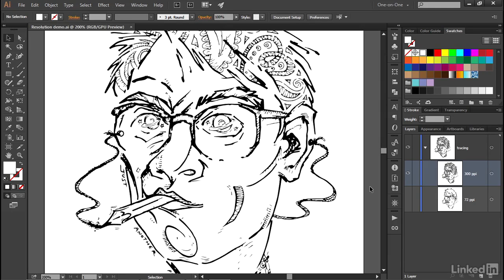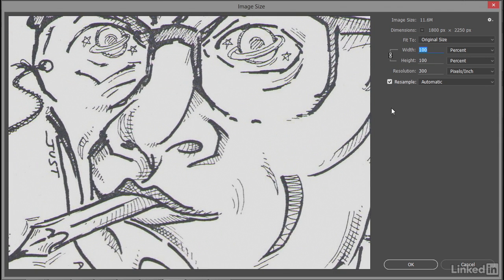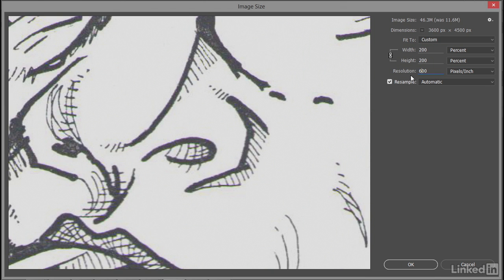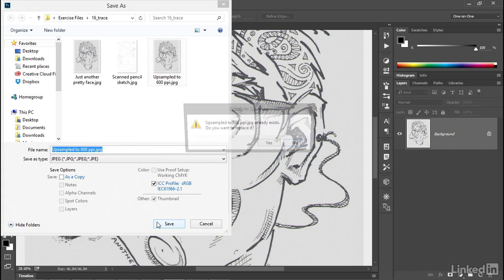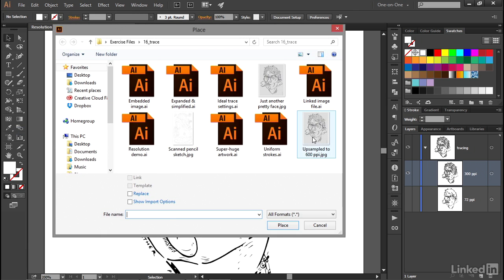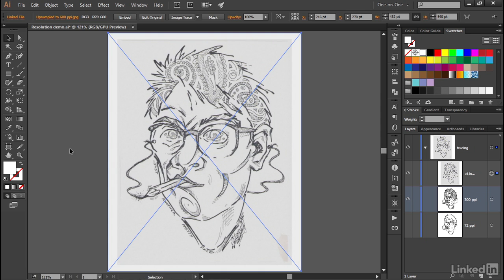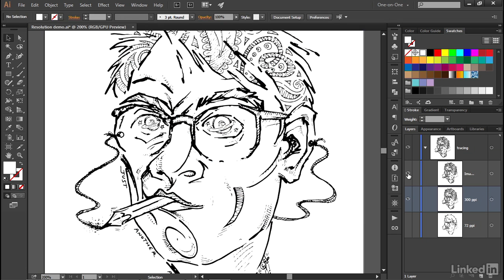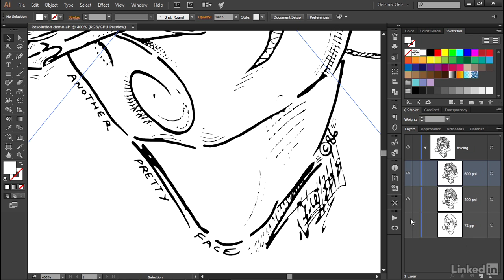0105 Upsampling in Photoshop for better results